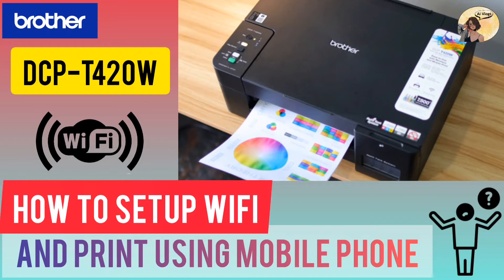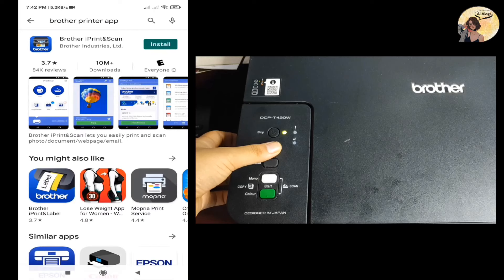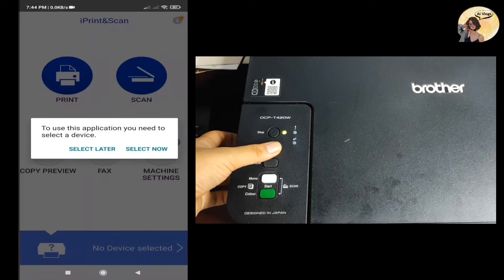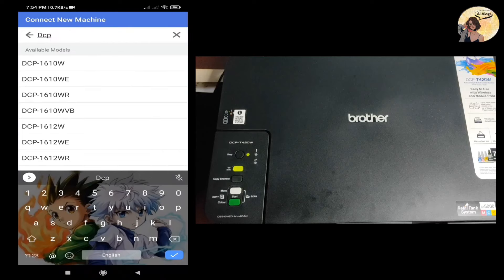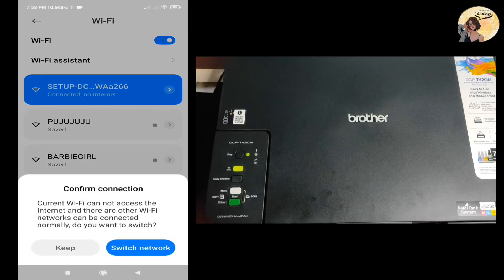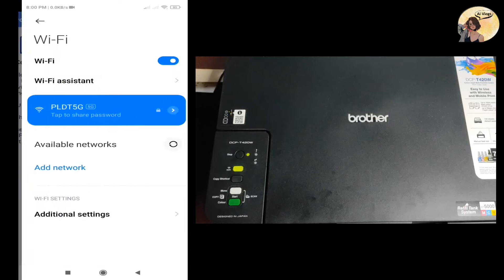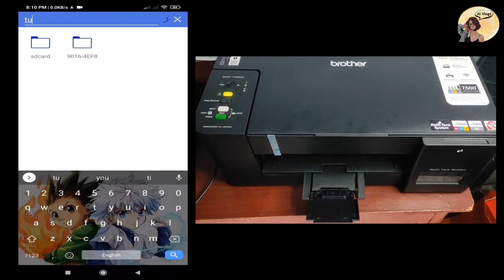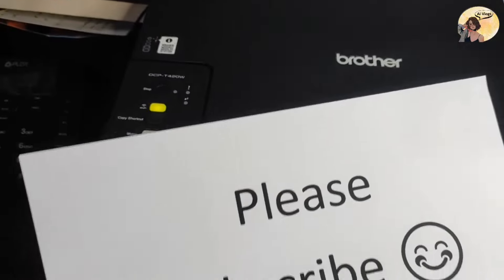How to setup WiFi and print using your mobile phone - Brother printer DCP-T420W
Hi everyone! 👋
This is an instructional video about setting up your printer's Wi-Fi using mobile phone--- Brother  DCP-T420W.😮
It's quick and easy to follow 😊